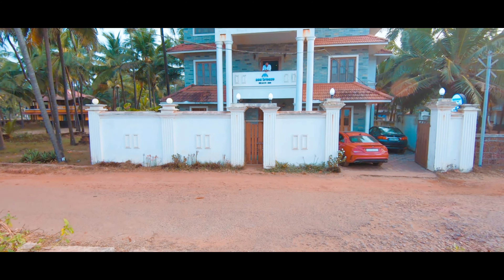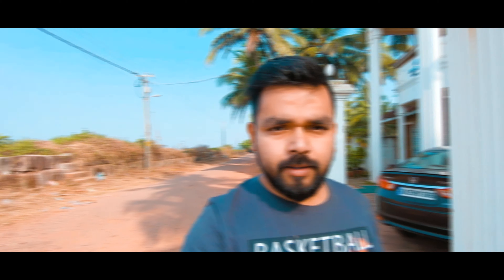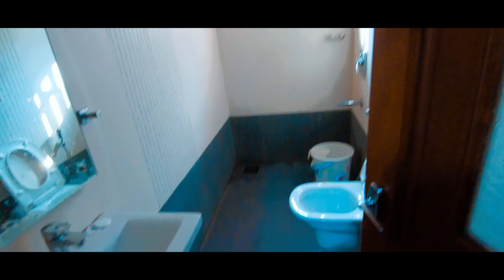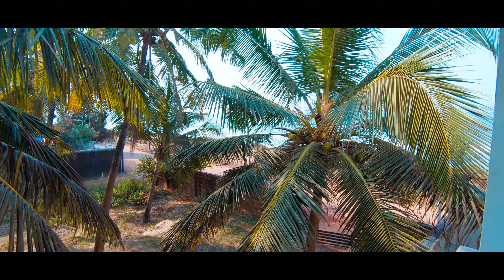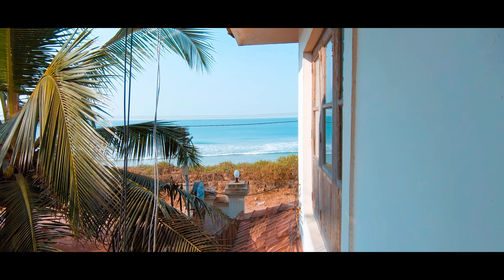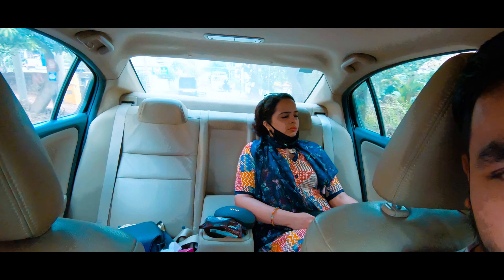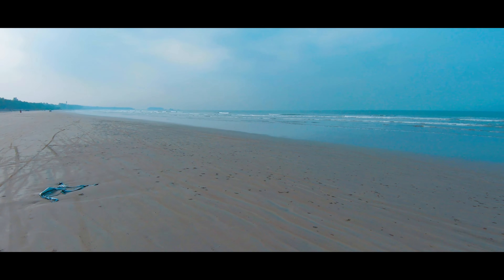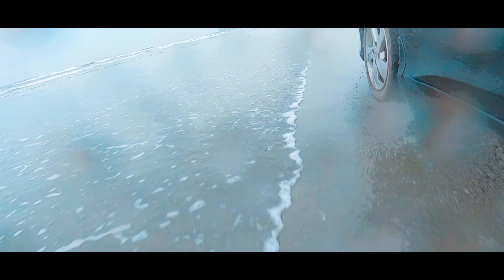Kannur, Kerala | The Ultimate Trip | Drive and Stay on Beach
Hi Guys,

Welcome to another video on my channel and this time we are exploring Kannur, Kerala. I have covered the following :

1. Staying on Payyambalam Beach.
2. Tour of the Resort "Sea Breeze Beach Inn".
3. Tour of St. Angelo's Fort.
4. Tour of Kannur Harbor.

We went to lighthouse as well but it was closed due to covid. :(